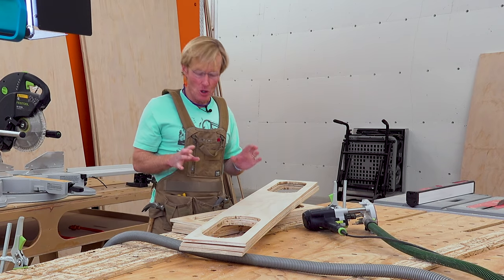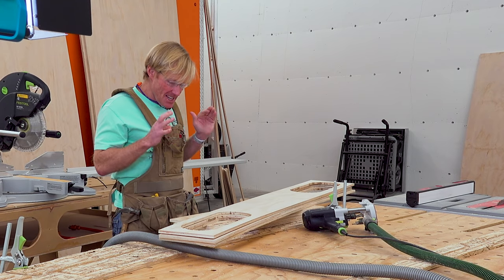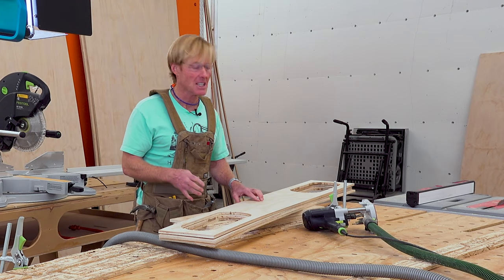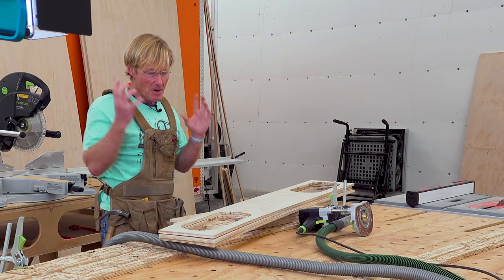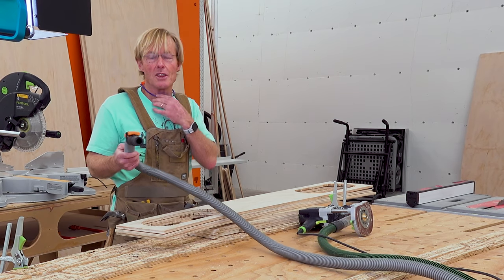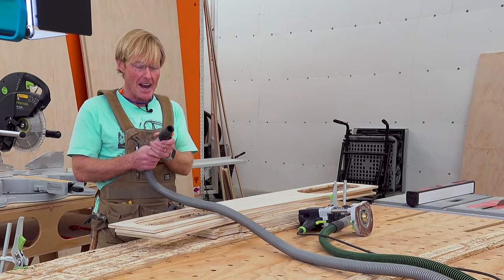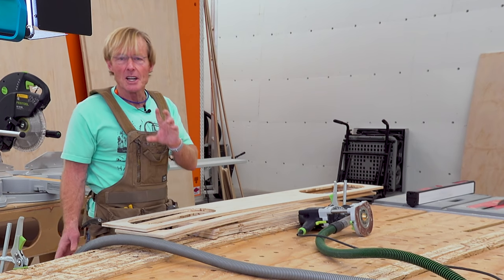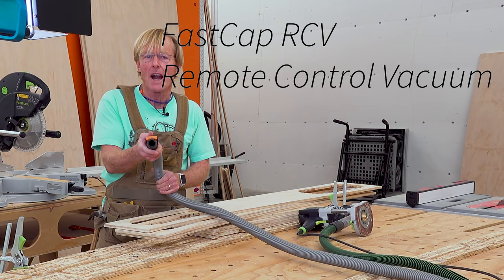Today in The Smart Woodshop with the Fastcap Remote Vacuum Switch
Drop into The Smart Woodshop with Ron and check out making parts with a router, template, and template guide. Plus, check out the Fastcap RCV (Remote Control Vac Switch)